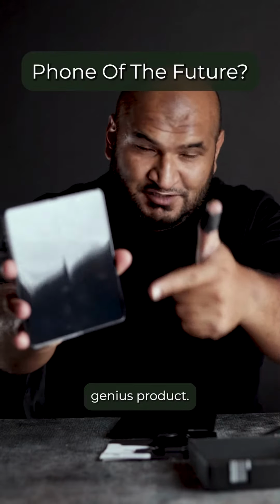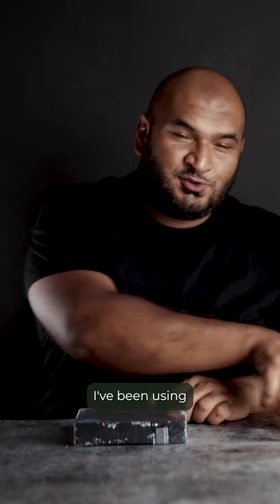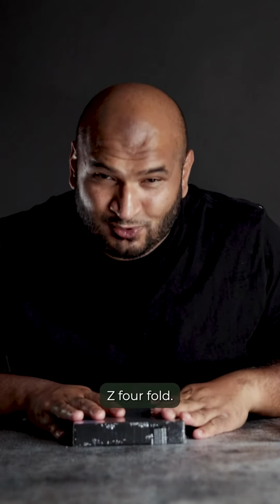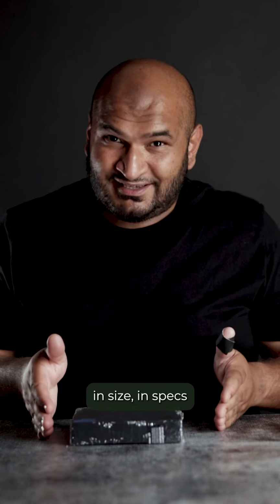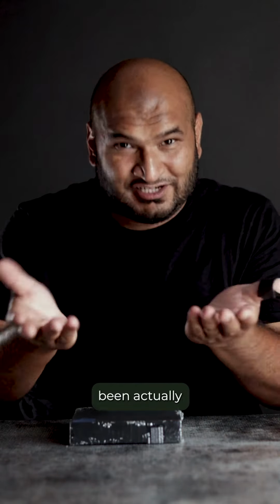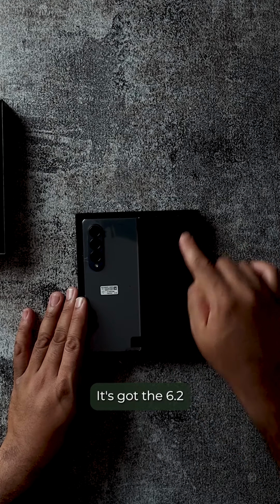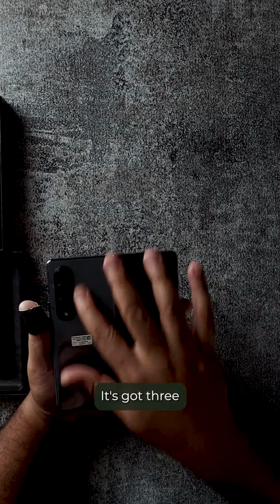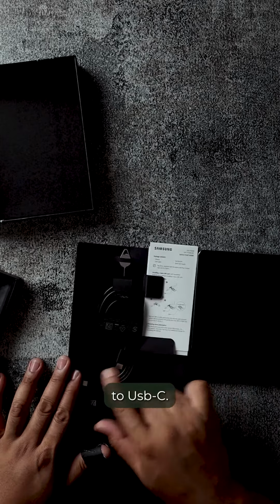Unboxing The Samsung Galaxy Z 4 Fold- Phone Of The Future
The Samsung Galaxy Z Fold 4 features a 6.2” Cover Display, a 7.6-inch Main Foldable Display, 120Hz Refresh Rate, is IPX8 Water Resistant, has Triple Rear Cameras (Same as the S22), Dual Selfie Camera with an Under-Display Camera, 4400mAh Battery, Powered by the Qualcomm Snapdragon 8+ Gen 1 5G with 12GB RAM, 256/512GB/1TB UFS 3.1 Storage